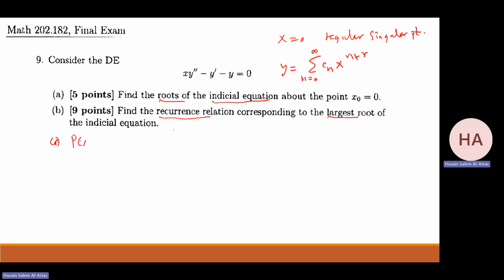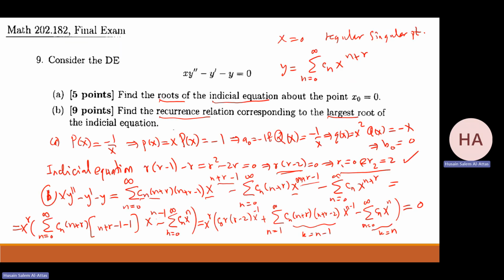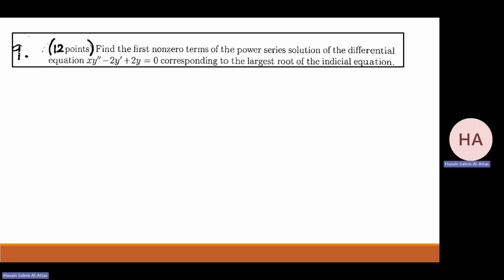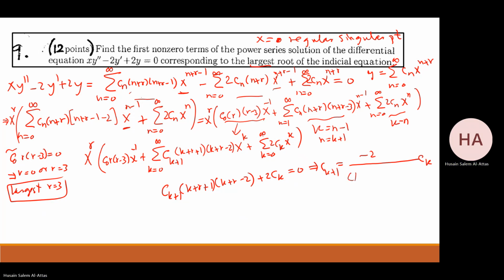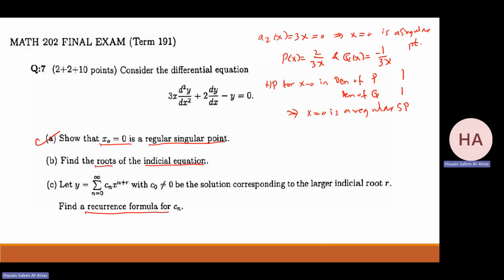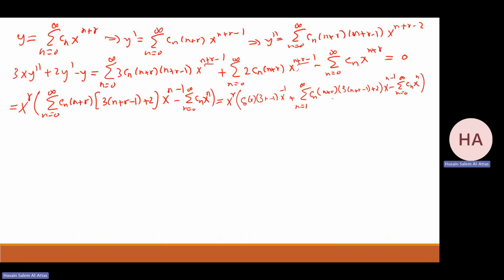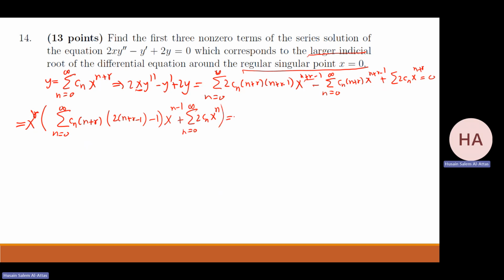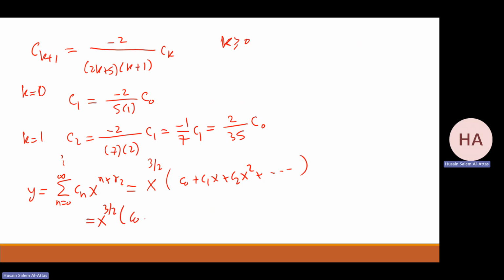Section 11.3 M208 T232 YouTube Part IV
This is the fourth video about Section 11.3 where we solved old written exam questions related to that section